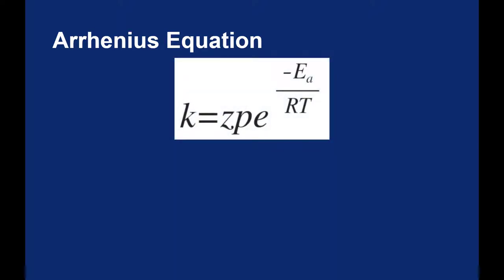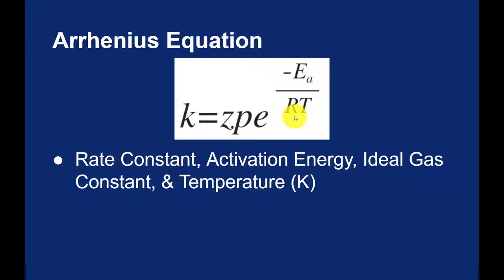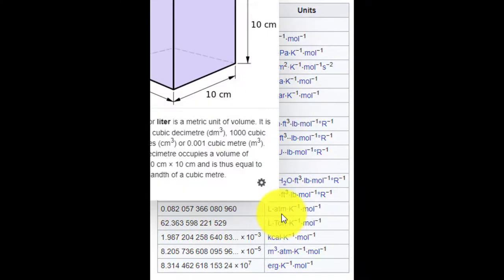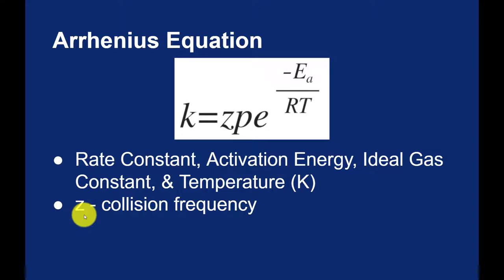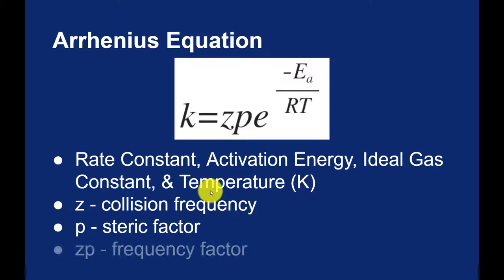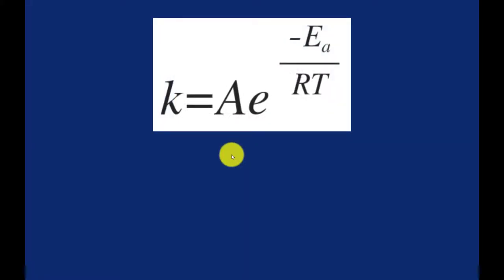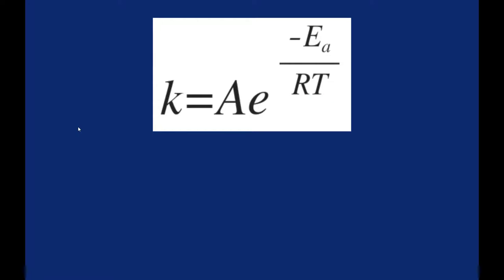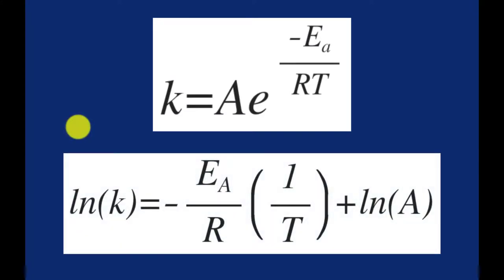12.05 - 12.07 Reaction Mechanisms: Part 2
An introduction to the Arrhenius equation.